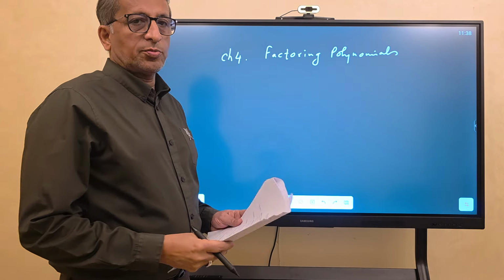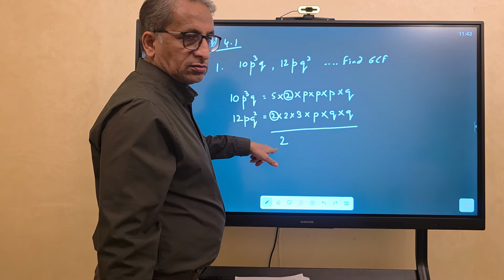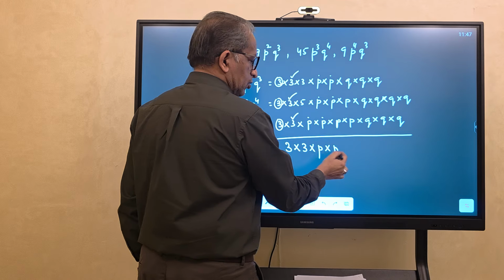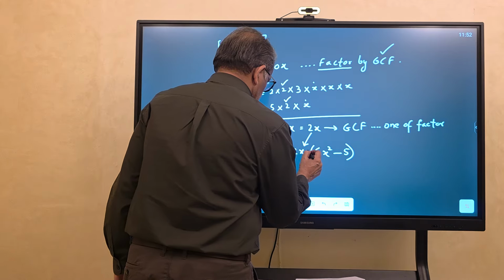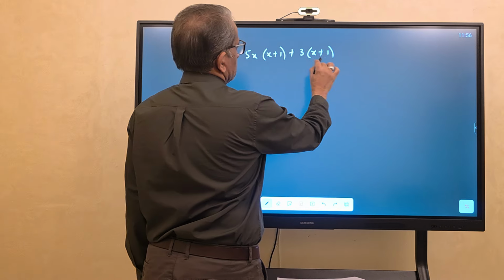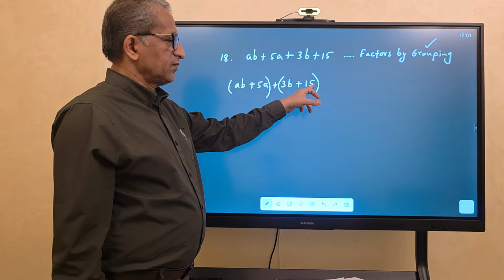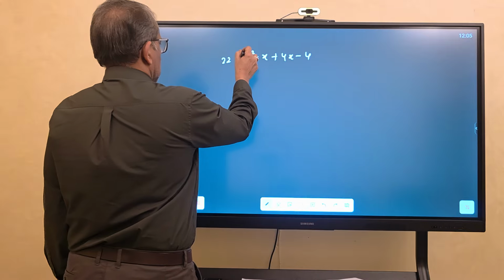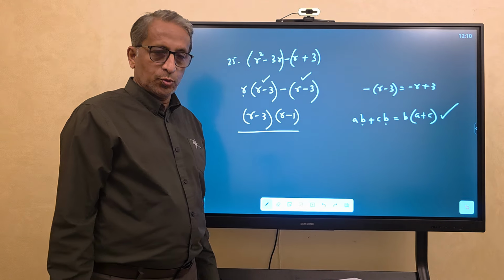Module 1 - MS,MSS: Chapter 4, Section 4.1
Factoring Polynomials: Greatest Common Factor and Factor by Grouping